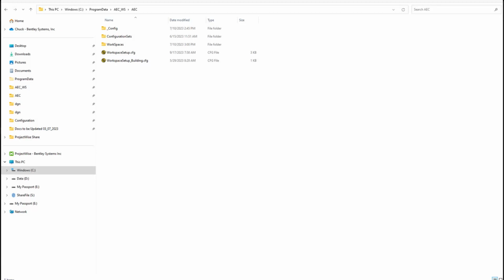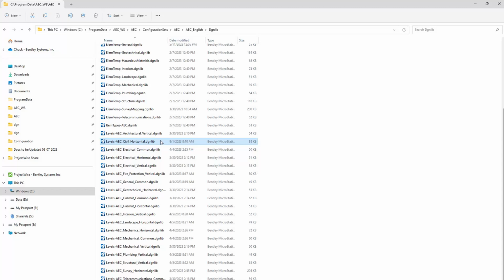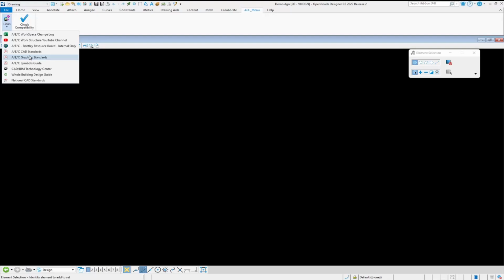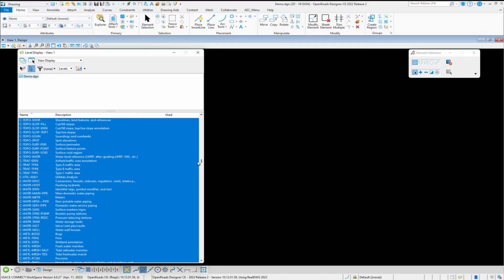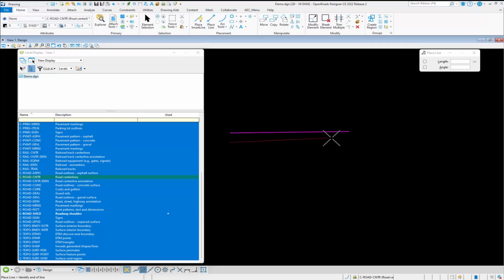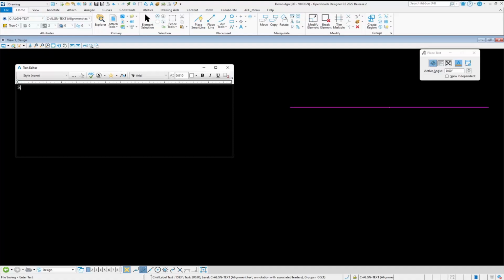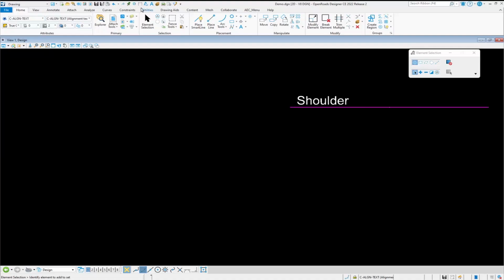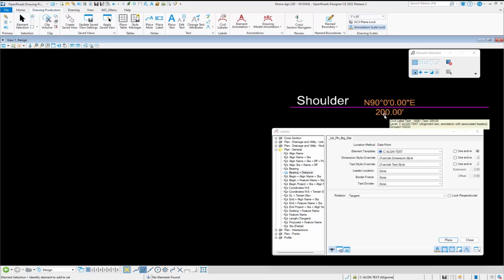AEC WorkSpace Introduction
This introductory video explains some of the basics of the USACE Workspace.  If you are just getting started it is recommended to review this video.